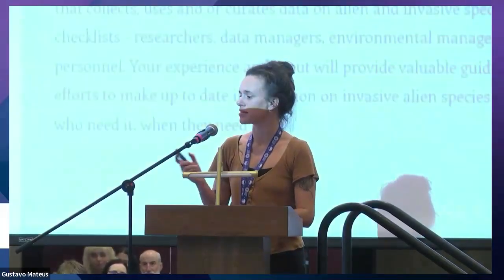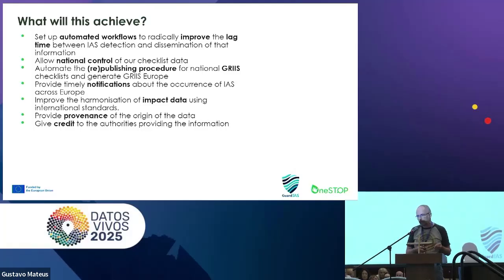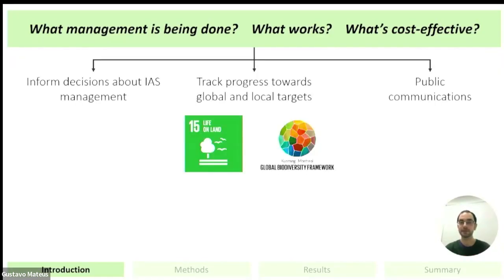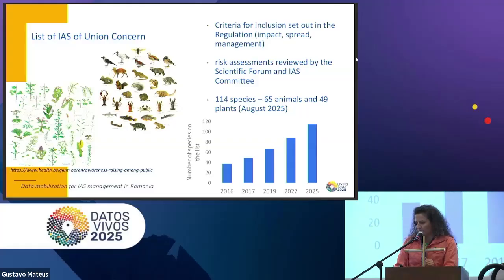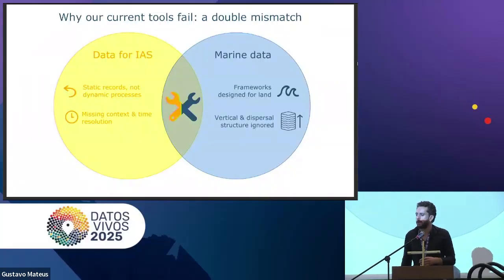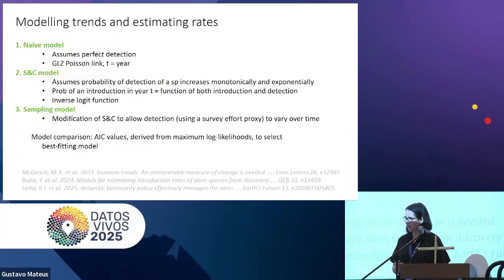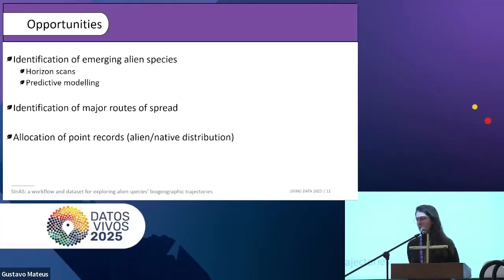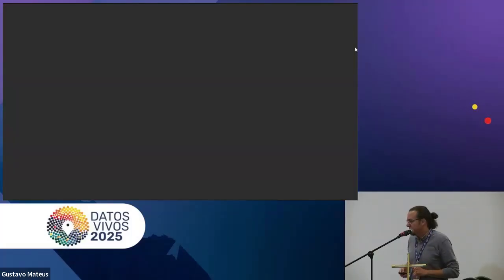Invasive alien species data state of the art, challenges and a way forward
Invasive alien species (IAS) pose a significant threat to biodiversity. Efforts to observe and manage IAS have expanded significantly. Understanding where they occur, how they spread, and how best to manage them requires high-quality, accessible, and interoperable data. The number of IAS records and papers using GBIF-mediated data for biological invasion research is increasing every year. However, challenges remain in terms of data accessibility, standards and use. To help address these issues, two new task groups were launched in 2024:
· GBIF’s IAS Task Group, focused on mobilizing and improving biodiversity data for IAS research and policy.
· TDWG’s IAS Task Group, working to enhance the standardized exchange of IAS data.
In this session, we will explore ways to improve data accessibility, standards and use to support IAS research and management. We welcome contributions on:
· the mobilization and sharing of IAS data following FAIR principles, including data standards for monitoring and managing IAS
· case studies on using GBIF-mediated IAS data for research and policy
· identifying and addressing key knowledge gaps in IAS data
If you are working with IAS data, whether as a researcher, practitioner, or policymaker, we encourage you to participate!
TALKS
00:00 Introduction by Lien Reyserhove
00:45 Lien Reyserhove - Improving data interoperability for invasive alien species: progress from the TDWG task group
12:04 Quentin Groom - From local to continental: upscaling reproducible, open workflows for invasive species checklists
21:04 Hanno Seebens - DASCO: A workflow to integrate checklists and coordinate-based occurrence records to assess alien species distributions at high resolution
32:02 Nigel Taylor - Co-developing a unified framework for reporting invasive alien species removal projects
48:05 Cristina Preda - Mobilization of Biodiversity Data for Invasive Species Management in Romania
1:02:08 Eduardo Arlé - Challenges of Marine Alien Species Data
1:16:29 Melodie McGeoch - Modelling trends in biological invasion for policy reporting
1:30:30 Manuela Gómez-Suárez - Standardizing and Integrating Alien Species distribution data, a workflow and dataset for exploring alien species' biogeographic trajectories
1:46:07 Hervé Goëau - Adapting a globally-trained single-species plant identification model for multi-species detection of invasive alien plants in roadside imagery